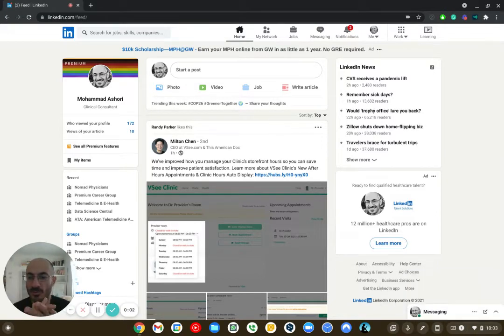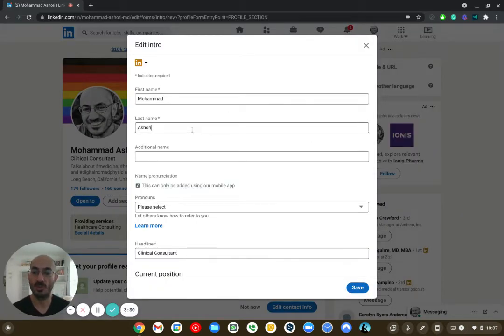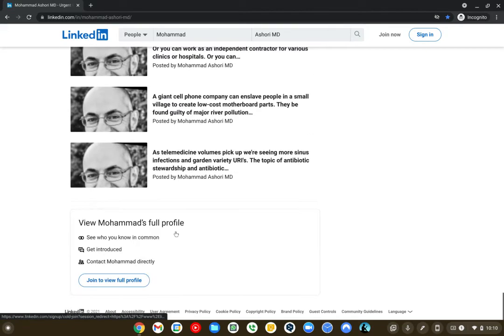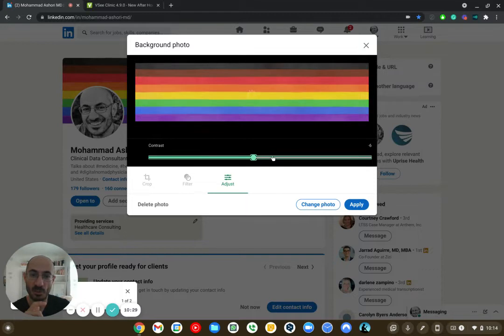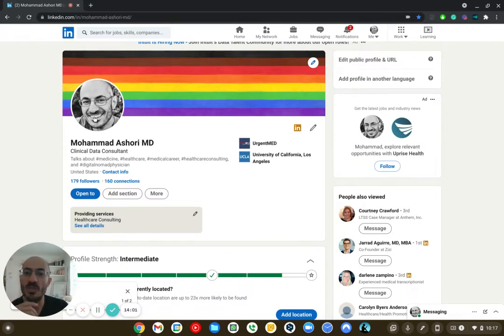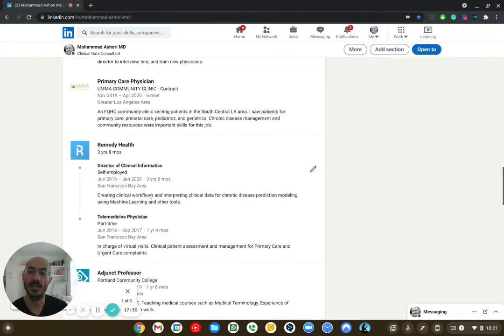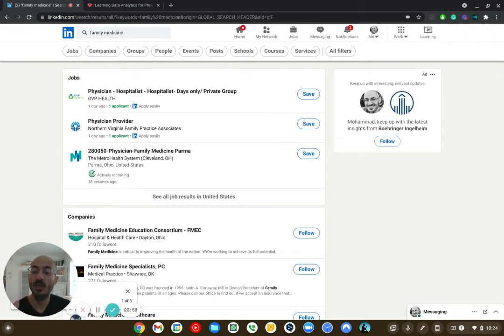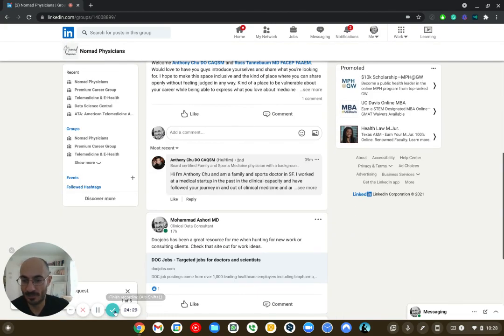Creating Your Linkedin Profile for Physicians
If you're a doctor then I think Linkedin is a great place to be. You'll learn a lot and connect with the kind of people who enjoy their careers and professions. It's the better version of Doximity.
In this video I'll show you how to navigate LI and how to create a strong profile on it.